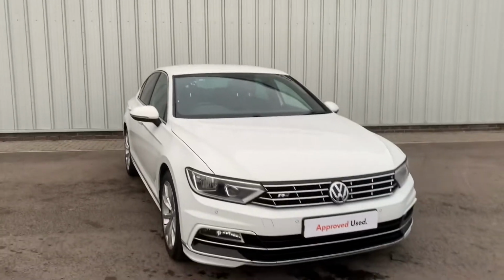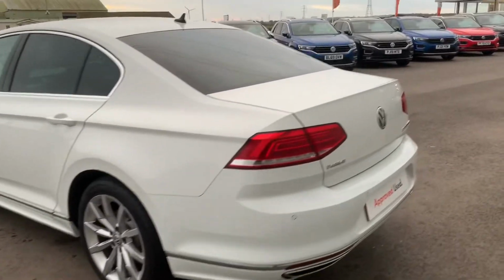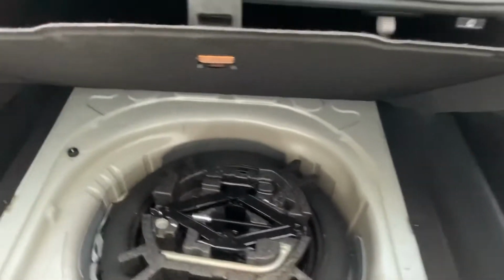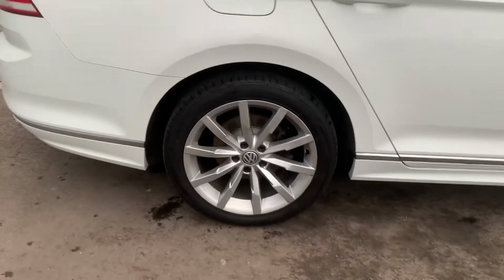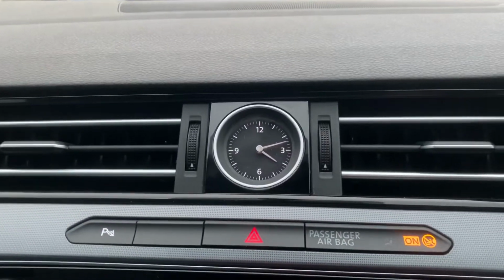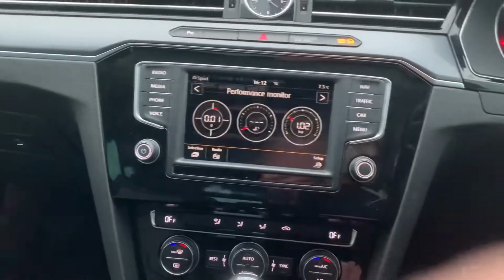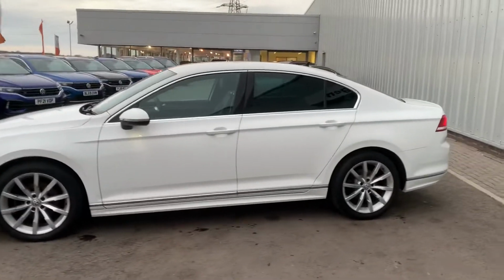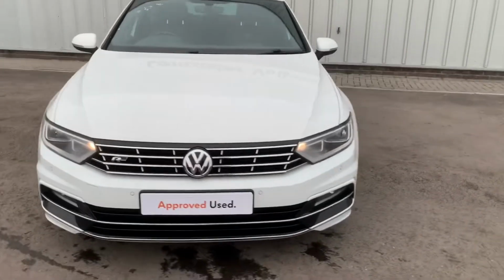Volkswagen Passat 2.0 DSG TDI R-Line 190PS | Lancaster Volkswagen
Volkswagen Passat 2.0 DSG TDI R-Line 190PS.

This vehicle features:
12V socket in luggage compartment
3 Zone electronic climate control with automatic air recirculation
3 rear 3 point seatbelts
3 rear head restraints
3 spoke multifunction leather steering wheel including paddle shift
4 boot load lashing points
60/40 split folding rear seat
ABS
Adaptive cruise control
Alarm with interior protection
Ambient lighting pack - Passat
Analogue clock
Audio / Communications
Auto dimming driver's door mirror
Auto dimming rear view mirror
Automatic activation of hazard warning lights
Automatic headlights
Automatic post collision braking
Body colour bumpers
Body colour door handles
Body coloured door mirrors
Brushed aluminium interior trim
Chrome air vent and instrument surround
Chrome fog light surround
Chrome surround for air intake
Coming/leaving home lighting function
DAB Digital radio
Diesel particulate filter
Discover navigation + European map data + 6.5'' screen
Door/boot open warning light
Driver Convenience
Driver alert system
Driver's cushion tilt adjust
+ MORE!

Come and visit us at Lancaster Volkswagen: Lancaster Volkswagen, Mellishaw Lane, Morecambe, Lancashire, LA3 3FB.